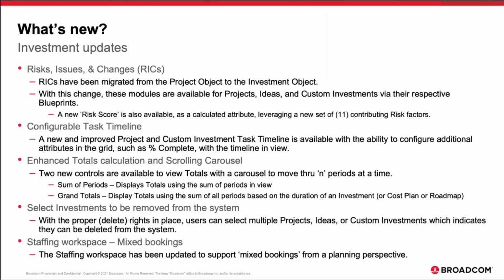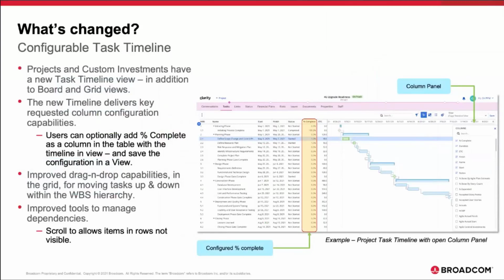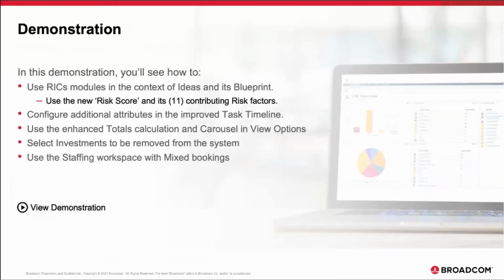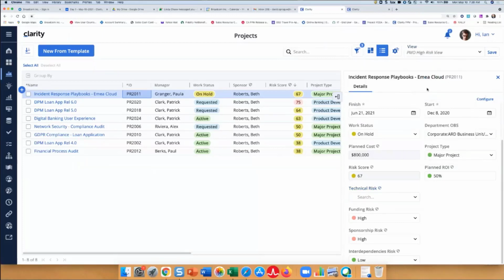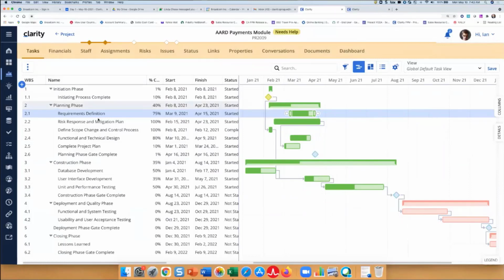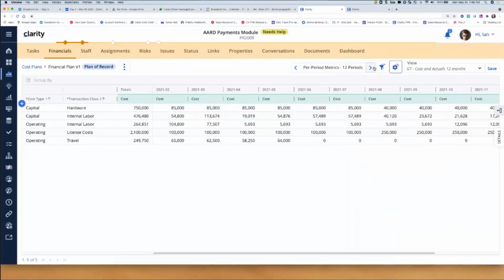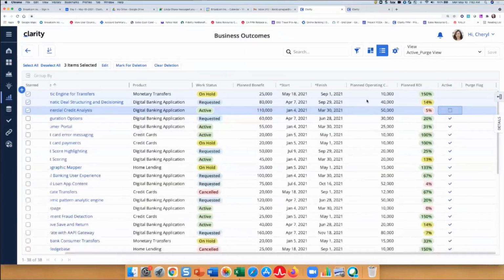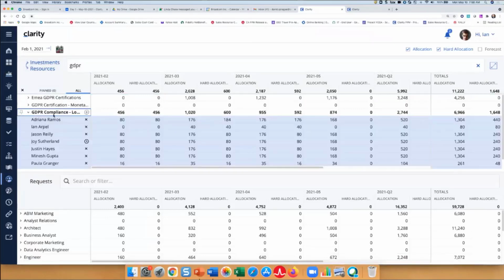Clarity 15.9.2: Enhancements to Investments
In this video, you will learn about the enhancements made to investments in Clarity.